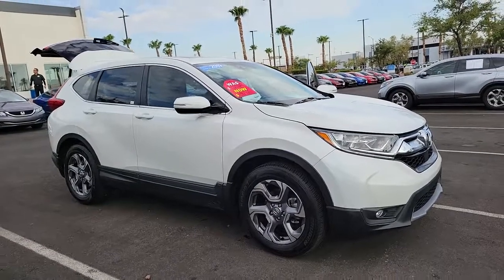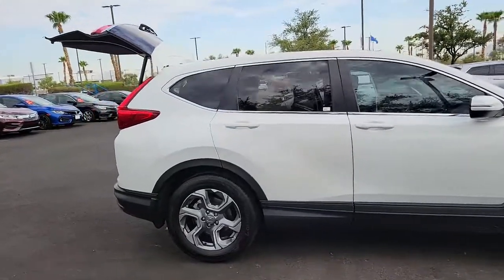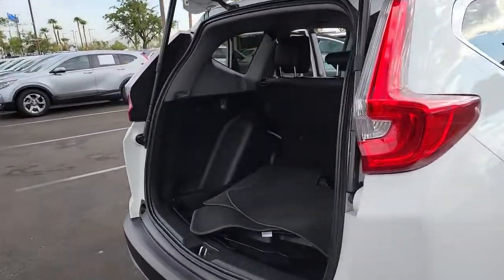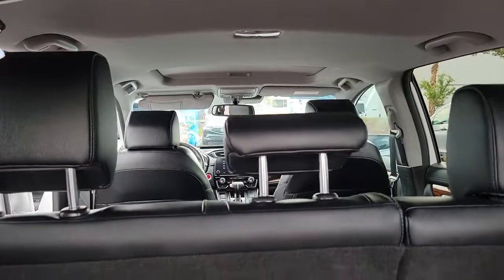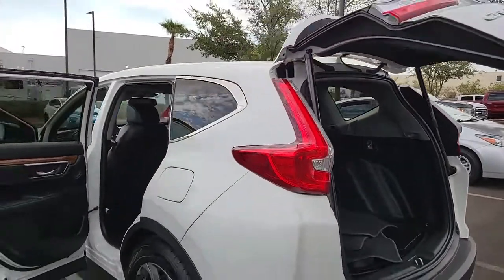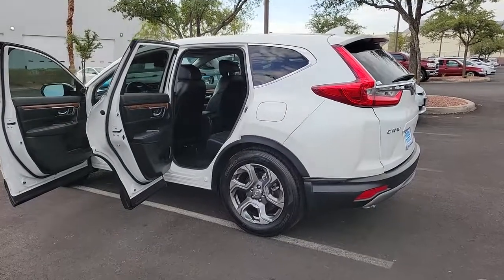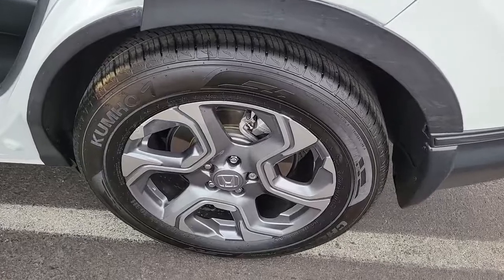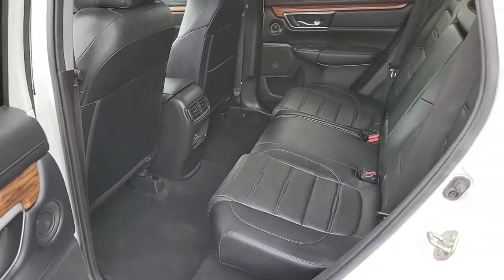2019 Honda CR-V Henderson, Las Vegas, Laughlin, St George, Flagstaff, NV P16985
Platinum White Pearl [LISTING TYPE] 2019 Honda CR-V available in Henderson, Arizona at Findlay Honda Henderson. Servicing the Las Vegas, Laughlin, St George, Flagstaff, NV area.
2019 Honda CR-V EX-L 2WD - Stock#: P16985 - VIN#: 5J6RW1H83KA048508

Side Impact Beams,Dual Stage Driver And Passenger Seat-Mounted Side Airbags,Blind Spot Information (BSI) System Blind Spot,Collision Mitigation Braking System (CMBS) + FCW and Rear Cross Traffic Alert,Collision Mitigation-Front,Driver Monitoring-Alert,Low Tire Pressure Warning,Dual Stage Driver And Passenger Front Airbags,Curtain 1st And 2nd Row Airbags,Airbag Occupancy Sensor,Rear Child Safety Locks,Outboard Front Lap And Shoulder Safety Belts -inc: Rear Center 3 Point, Height Adjusters and Pretensioners,Back-Up Camera,Heated Front Bucket Seats -inc: driver's seat w/12-way power adjustment, including 4-way power lumbar support, 2-position memory and front passengers seat w/4-way power adjustment,Driver Seat,Passenger Seat,60-40 Folding Split-Bench Front Facing Manual Reclining Fold Forward Seatback Rear Seat,Manual Tilt/Telescoping Steering Column,Leather/Metal-Look Steering Wheel,Front Cupholder,Rear Cupholder,Compass,Valet Function,HomeLink Garage Door Transmitter,Cruise Control w/Steering Wheel Controls,Distance Pacing w/Traffic Stop-Go,HVAC -inc: Underseat Ducts and Console Ducts,Dual Zone Front Automatic Air Conditioning,Locking Glove Box,Driver Foot Rest,Full Cloth Headliner,Interior Trim -inc: Simulated Wood Instrument Panel Insert, Simulated Wood Door Panel Insert, Metal-Look Console Insert and Chrome/Metal-Look Interior Accents,Leatherette Door Trim Insert,Leather Gear Shifter Material,Driver And Passenger Visor Vanity Mirrors w/Driver And Passenger Illumination,Day-Night Auto-Dimming Rearview Mirror,Full Floor Console w/Covered Storage, Mini Overhead Console w/Storage and Conversation Mirror,Front Map Lights,Fade-To-Off Interior Lighting,Carpet Floor Trim,Cargo Area Concealed Storage,Roll-Up Cargo Cover,Trunk/Hatch Auto-Latch,Cargo Space Lights,Driver / Passenger And Rear Door Bins,Delayed Accessory Power,Systems Monitor,Outside Temp Gauge,Digital Appearance,Manual Adjustable Front Head Restraints and Manual Adjustable Rear Head Restraints,Sliding Front C